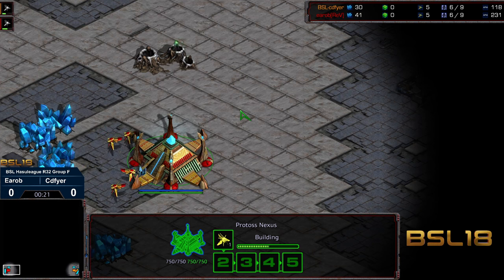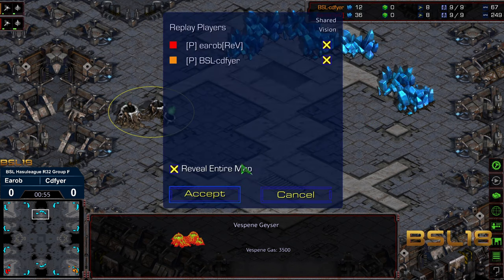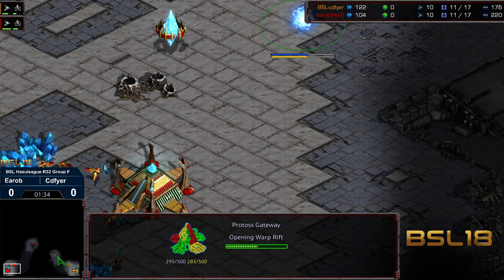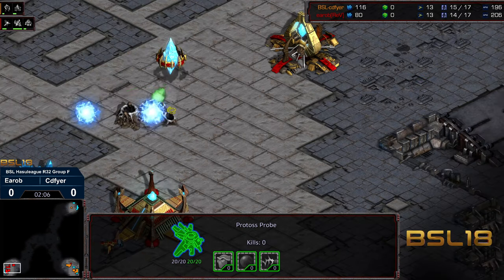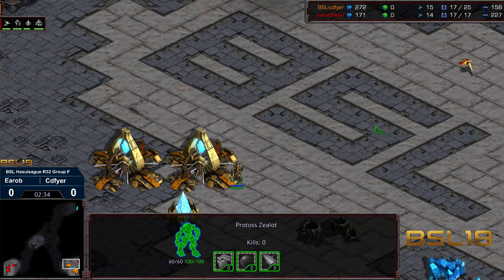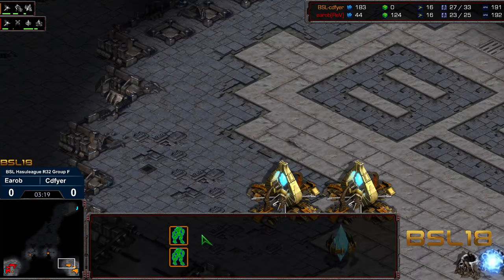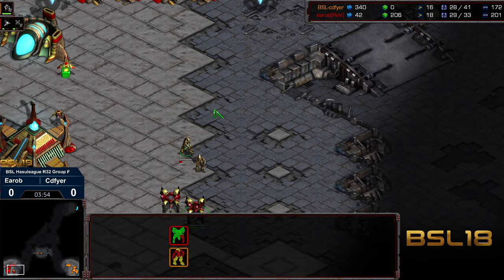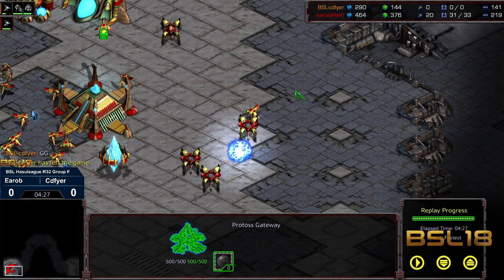BSL 18 Hasuleague R32 Group F Losers game 1